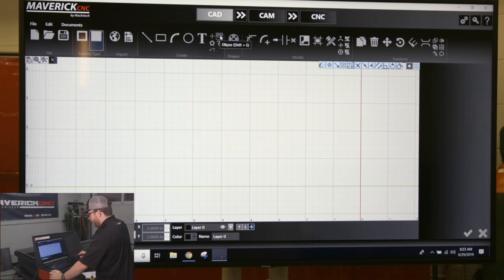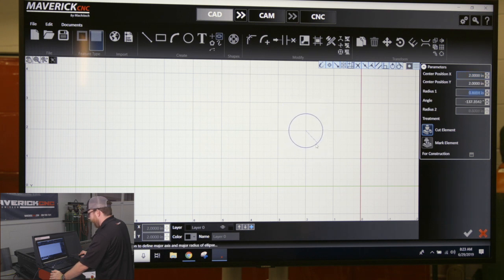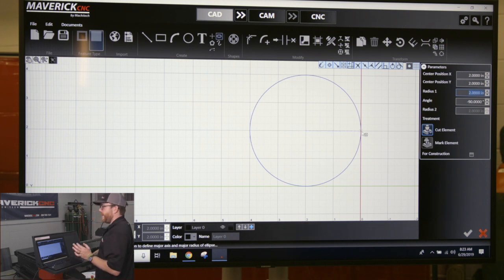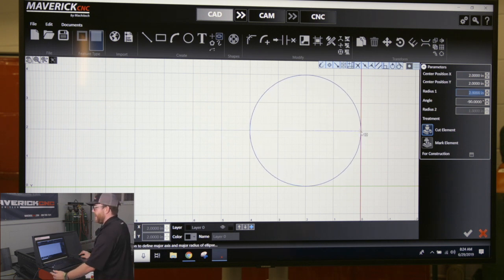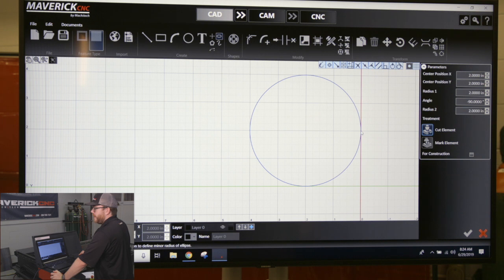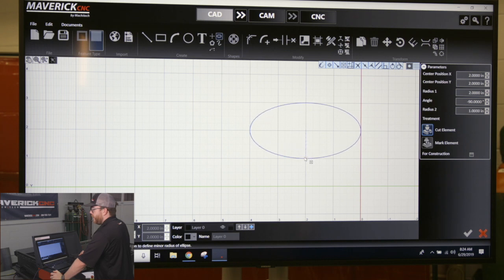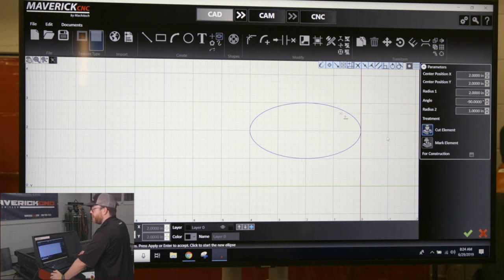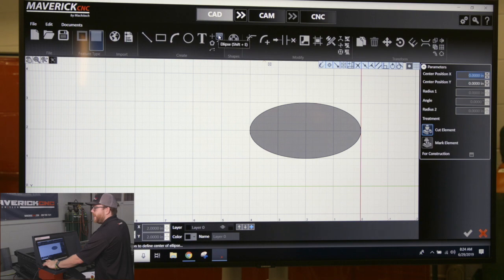How to use the Oval Tool with the MaverickCNC CAD/CAM/CNC Software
Learn how to use the Oval Tool on MaverickCNC CAD/CAM/CNC Software. for more information on all of our plasma cutting tables.

Creating an oval in your drawing will be quick and easy after watching this video.